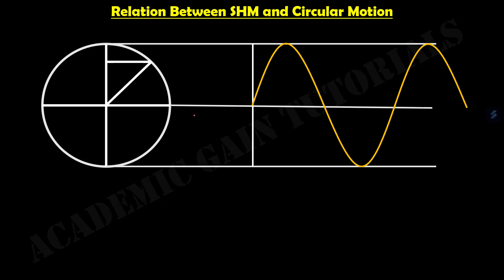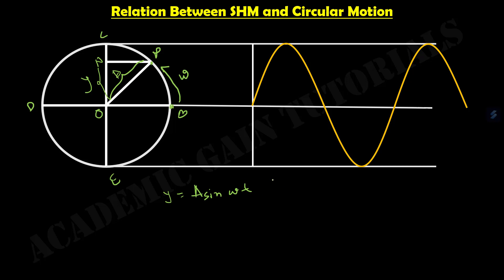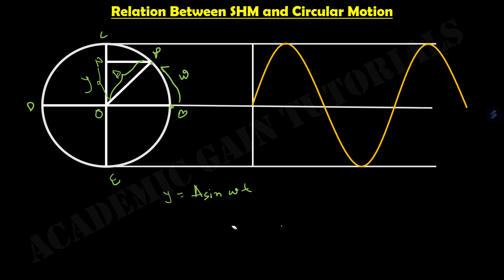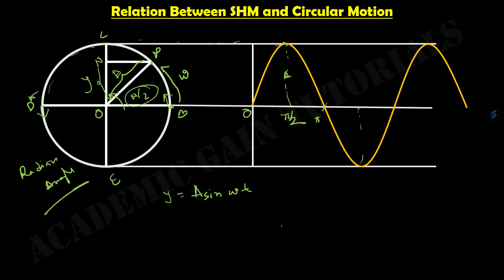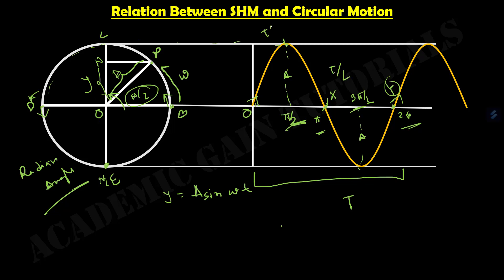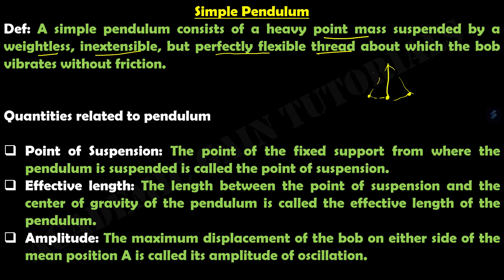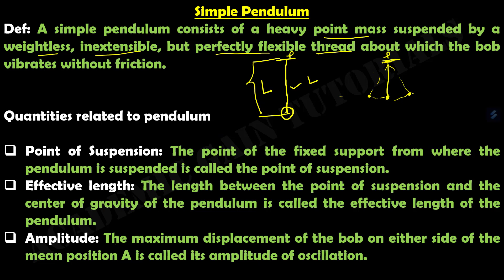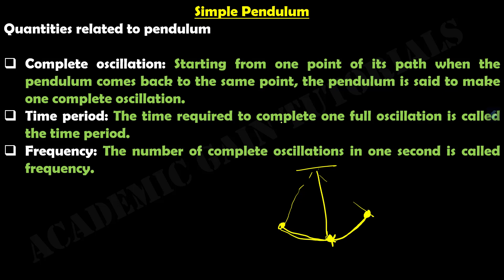Lesson 6 - Simple Harmonic Oscillation (Relation between SHM and Circular Motion, Simple Pendulum)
Lesson 6 - Simple Harmonic Oscillation (Relation between Simple Harmonic Motion and Circular Motion, Simple Pendulum, and quantities Related to Pendulum)